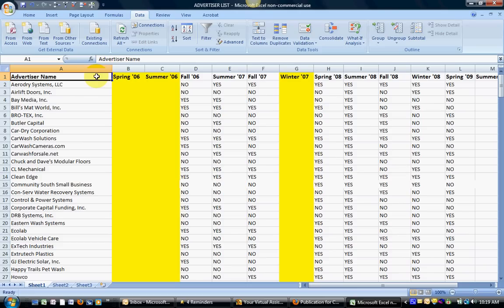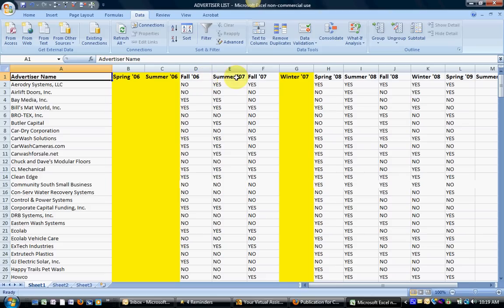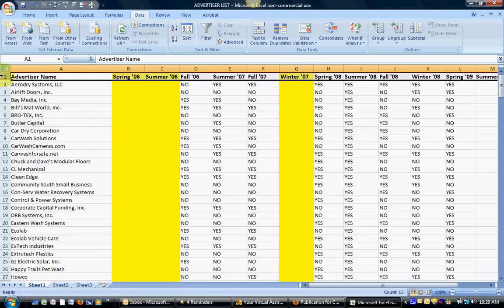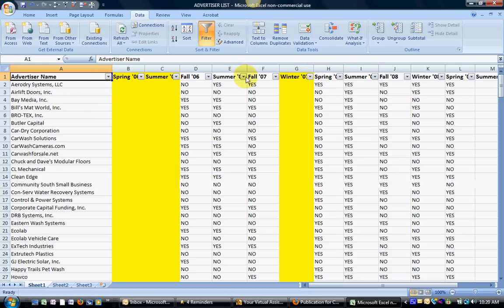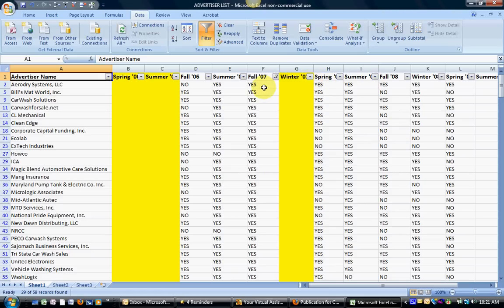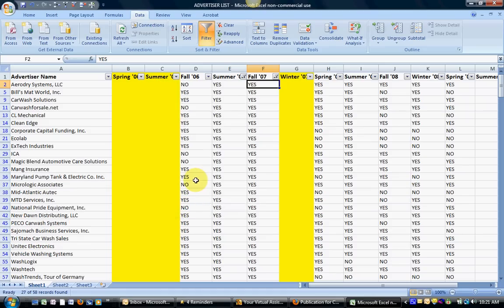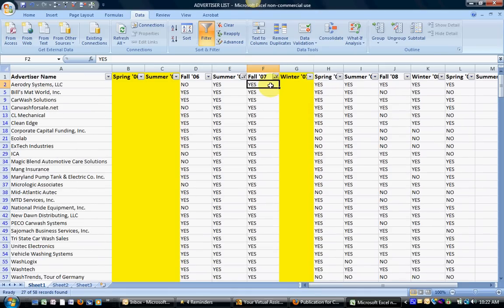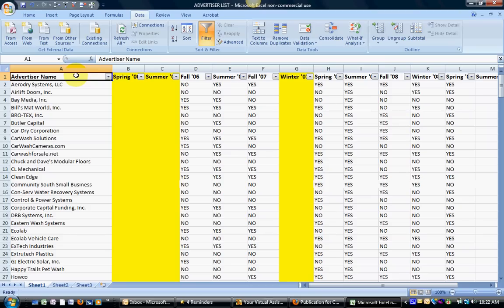How to Filter Data in Microsoft Excel Like a Pro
Have you ever needed to filter a specific range of data using 1 or more filters in Excel?

Using the filter function, you can easily filter data in a row or column to the parameter you specify. You can even filter the data further by using a filter on another row or column and applying it.

In this video, I’ll show you how easy it is to analyze the data in your spreadsheet using a filter.

For a quick reference to this tip, read the full blog post

For more videos on Microsoft Excel productivity tips, you can binge-watch the entire playlist